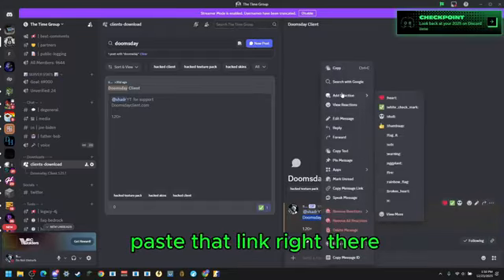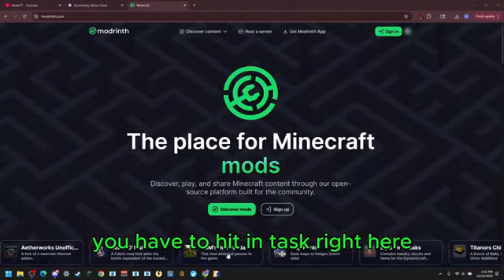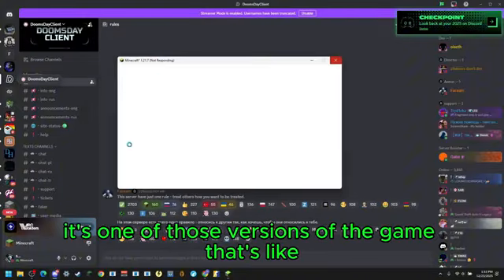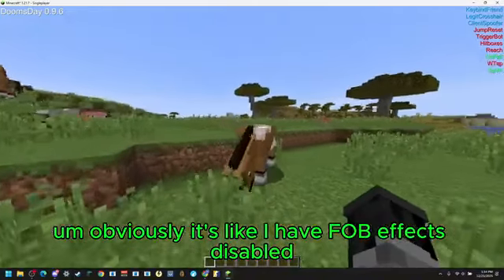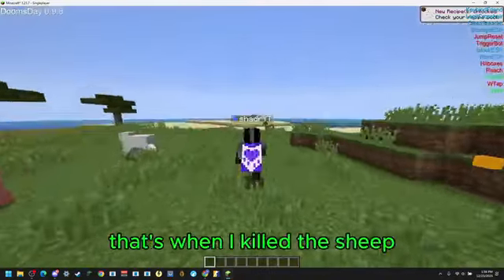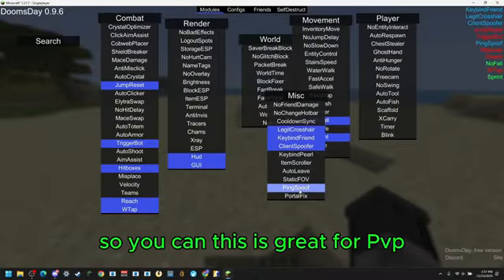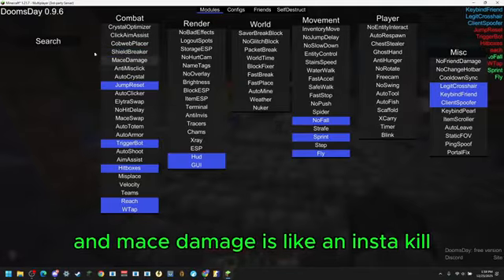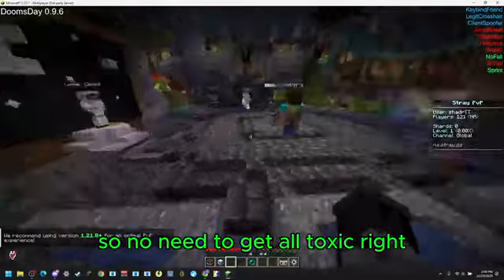1.21.9+ HACKED Client: DOOMSDAY CLIENT! The BEST Java PvP Client